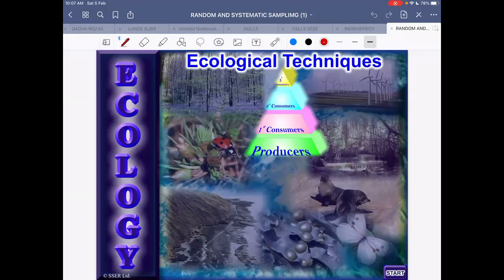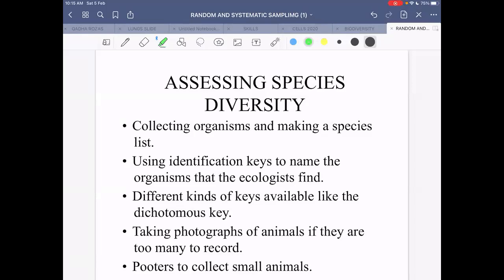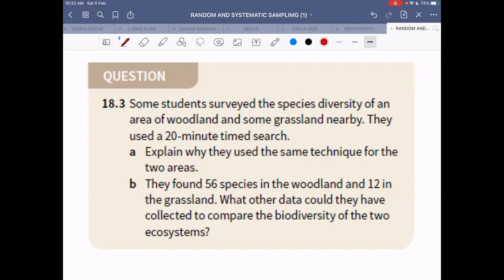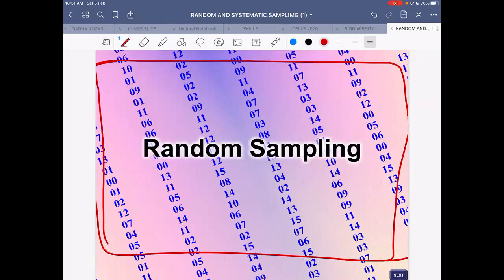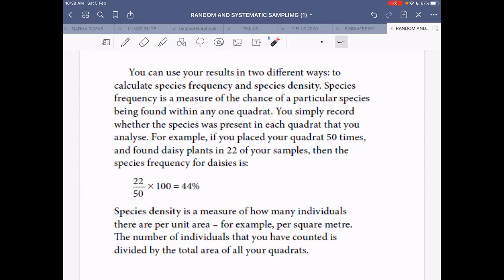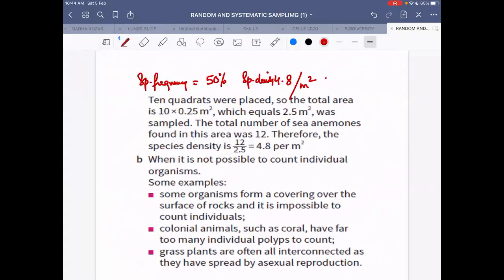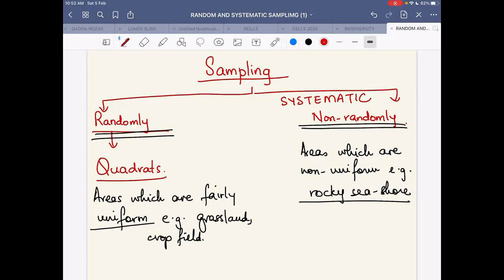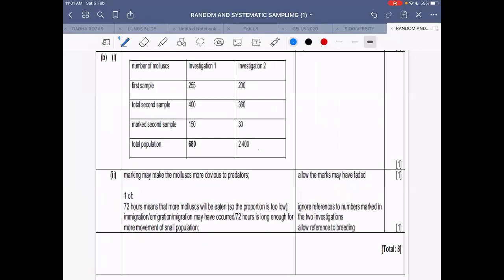Sampling | 9700/A2 Level Paper 4 | Biology with Dr Lakho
correlation
crispr
domains and kingdoms
Molecular Comparison
random and systematic sampling
spearman
spearman rakn
spearman rank
t-test
sampling
biodiversity
link reaction
krebs cycle
glycolysis easy lecture
mitochondrion
glycolysis bio
glycolysis a level bio
A2 bio
a2 biology
gene interaction
genes bio
gene a2
genes A2
9700 paper 4
bio
bio easy
biology
sir
teacher
dr
dr akho
lakho
dr lakho
bio simplified
best teacher
top teacher
bacterial cells
specialized cells
special cells
plant cells
cell intro
how to learn bio
biology
bio cellls
bio cells